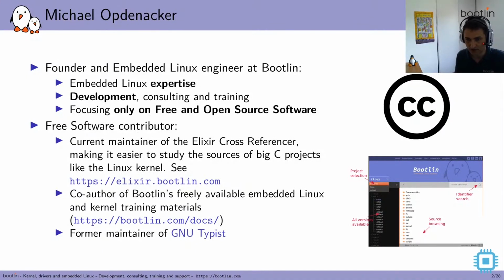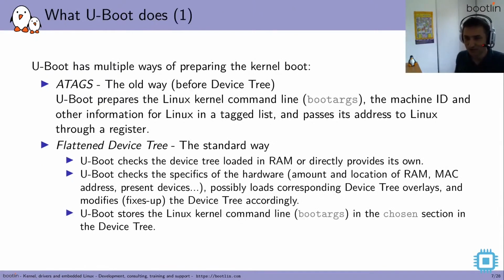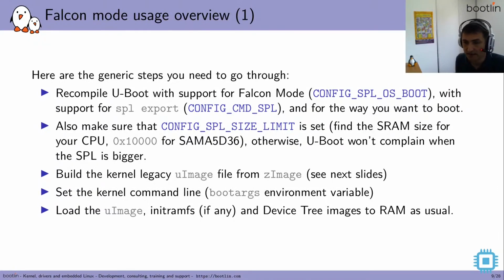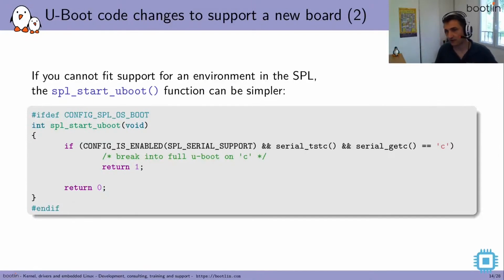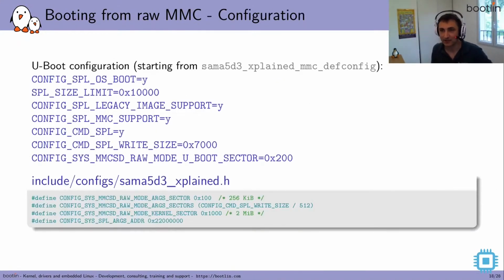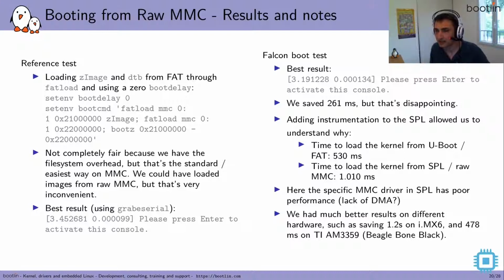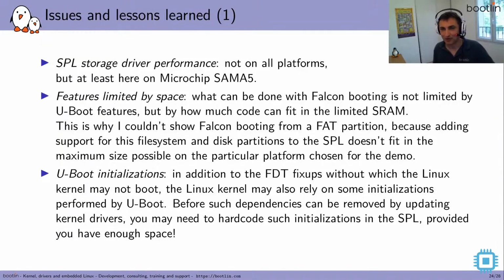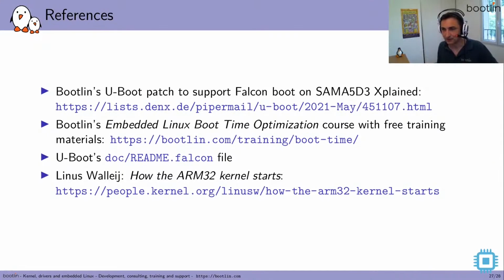Understanding U Boot Falcon Mode and adding support for new boards, Michael Opdenacker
The Falcon Mode is a U-Boot feature that allows to directly load the operating system kernel from the first stage of U-Boot (a.k.a. "SPL"), skipping the second stage of U-Boot. Doing this can save up to 1 second in the boot process, and this way, you can keep a full featured U-Boot that you can still fall back to for maintenance or development needs.

However, using Falcon Mode is not always easy, as it requires extra code that most boards supported by U-Boot don't have yet. At Bootlin, we had to add such support to U-Boot for several boards.

This presentation will explain how Falcon Mode booting actually works in U-Boot and the implementation and usage choices made by U-Boot developers. It will show you how to add such Falcon Mode support to U-Boot for your own board, and how to debug your experimental code.